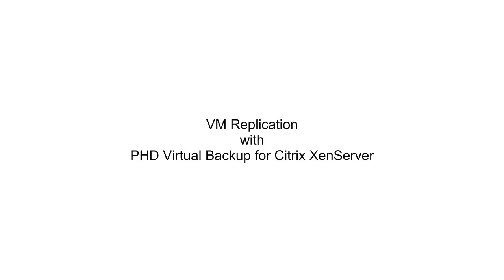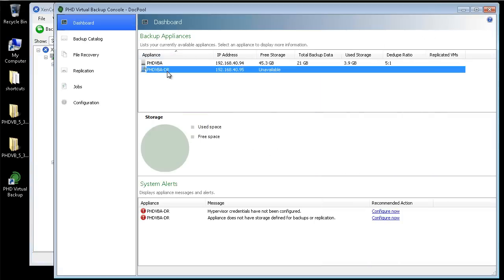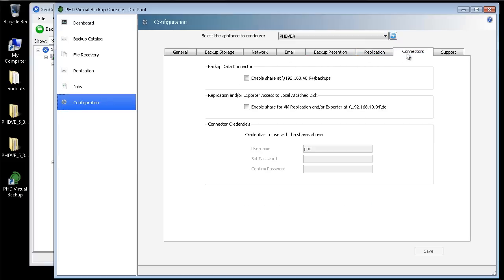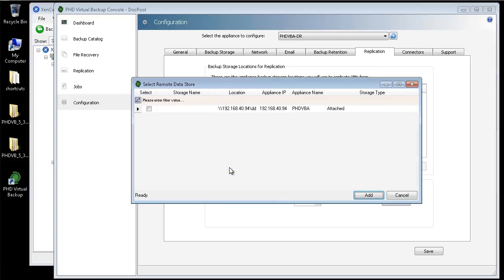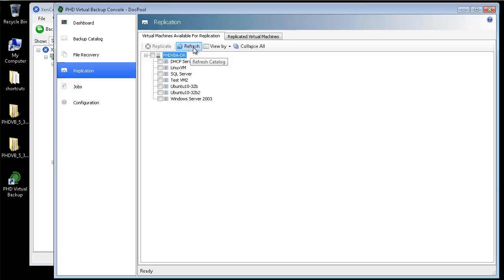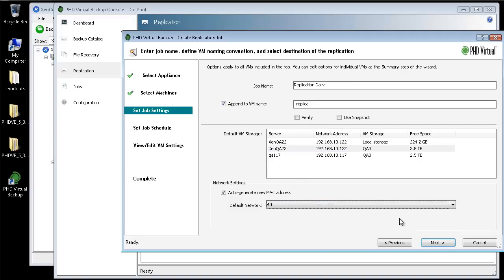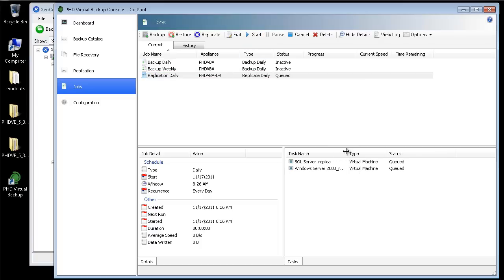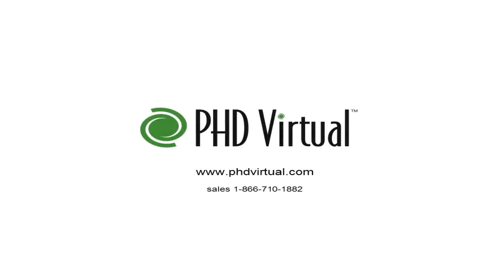VM Replication with PHD Virtual Backup for Citrix XenServer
How to replicate virtual machines with PHD Virtual Backup for Citrix XenServer